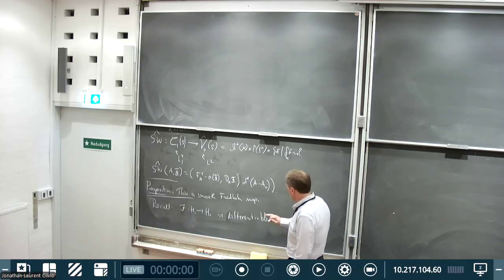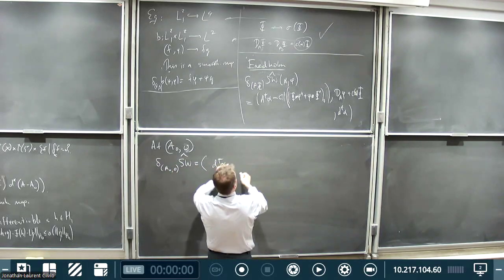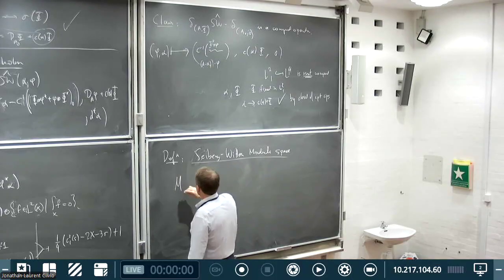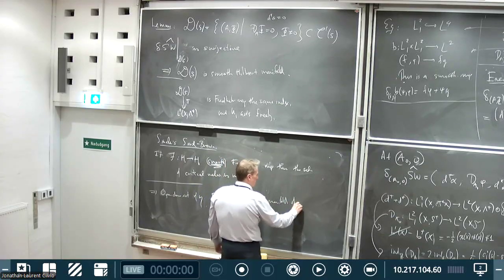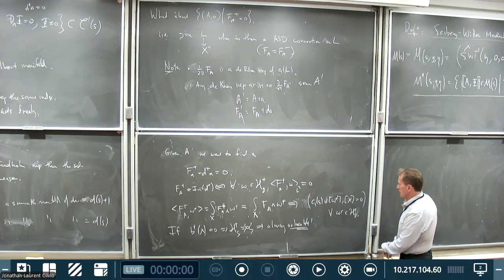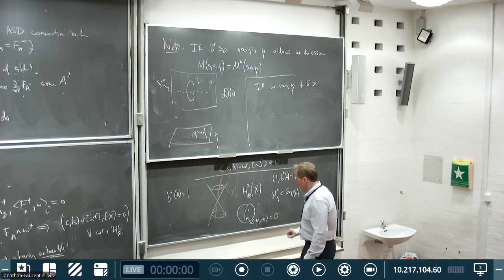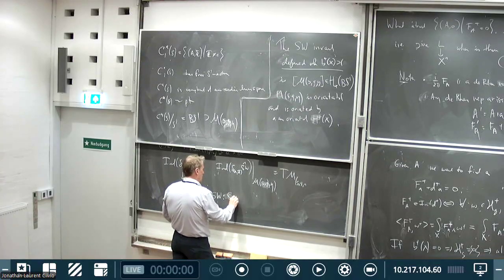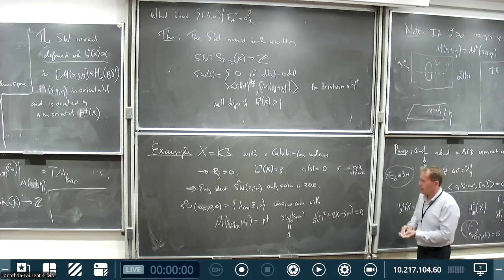Tom Mrowka, Seiberg-Witten Invariants, 4/5, GeoTop Masterclass